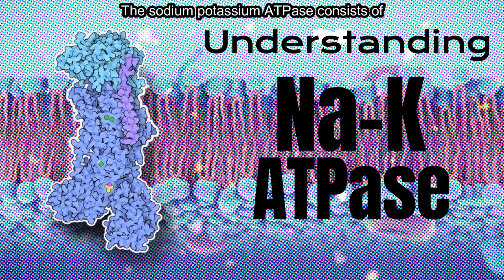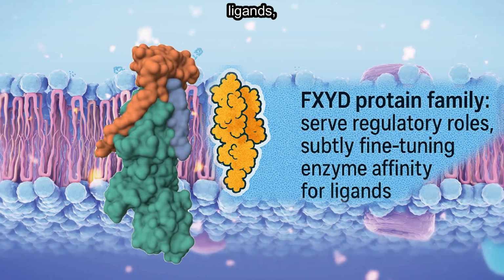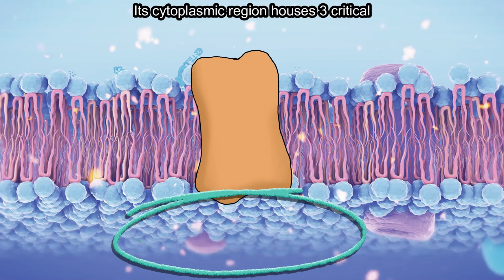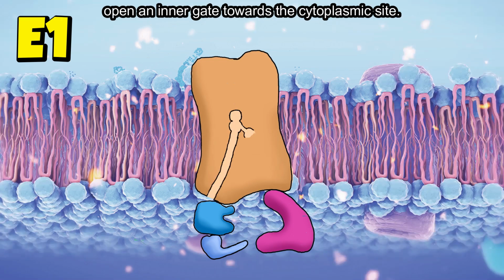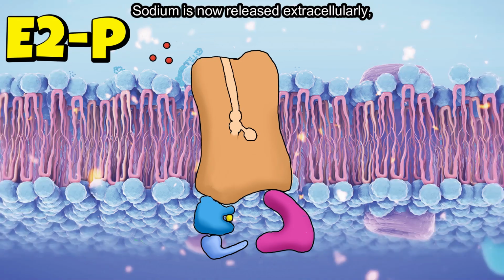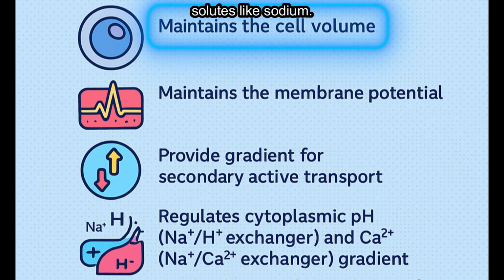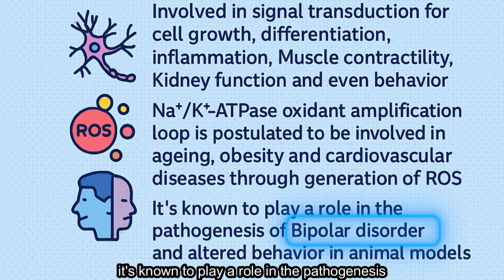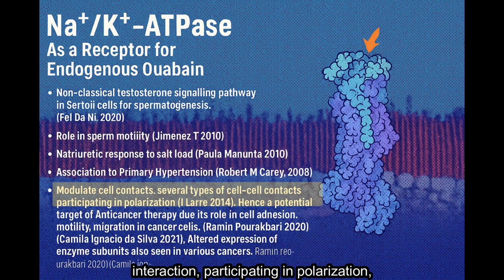🧠 Na⁺/K⁺-ATPase: More Than Just an Ion Pump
We often hear it's the pump that maintains sodium and potassium gradients—but this enzyme is far more than that. In this detailed medical animation, we dive into the structure, function, and hidden roles of the Na⁺/K⁺-ATPase—highlighting its alpha, beta, and FXYD subunits, the E1/E2 cycle, and its surprising contributions to cellular signaling, disease, and even behavior.

Whether you're a medical student or a curious learner, this video will demystify the unsung hero of every cell.

📌 What you’ll learn:

Subunit structure: Alpha, Beta, and the regulatory FXYD (Gamma)

The E1–E2 phosphorylation cycle explained visually

Physiological roles: from maintaining membrane potential to regulating pH

The pump’s involvement in bipolar disorder, aging, cancer, and hypertension

Emerging concepts: Na⁺/K⁺-ATPase as a receptor for endogenous ouabain

📚 Backed by literature from: Fei Da Ni (2020), Jimenez T (2010), Paula Manunta (2010), Robert M Carey (2008), I Larre (2014), Ramin Pourakbari (2020), and Camila Ignacio da Silva (2021).

00:09 : Subunits
00:52 : Enzyme vs Pump
1:04 : E1-E2 cycle
03:29 : Functions
04:24 : Ouabain
05:26 : Clinical question

🎥 Optimized for medical education, ideal for physiology classes and board prep.